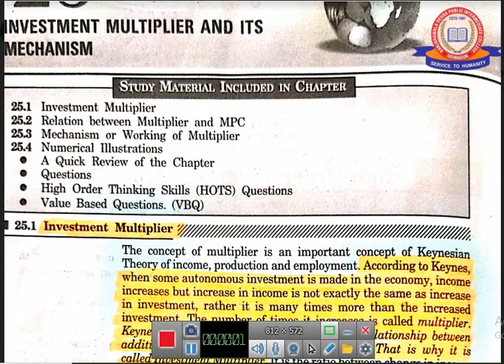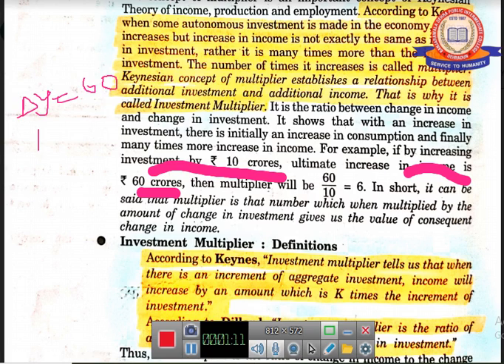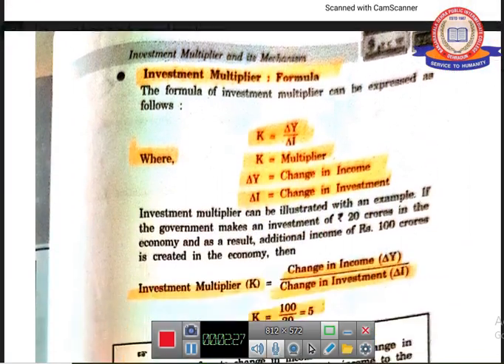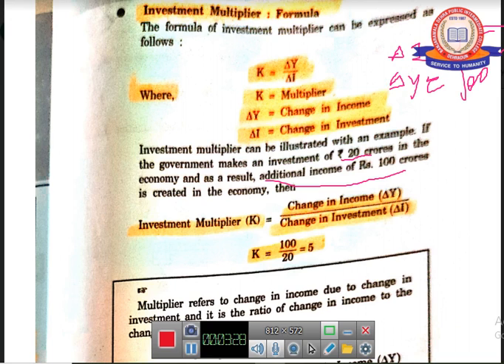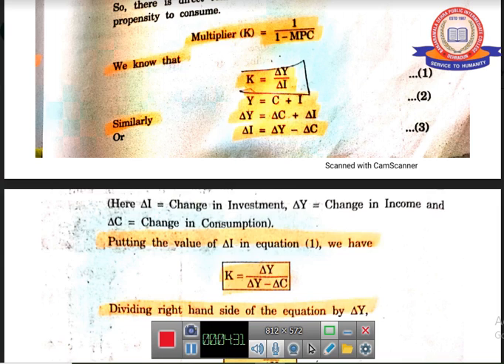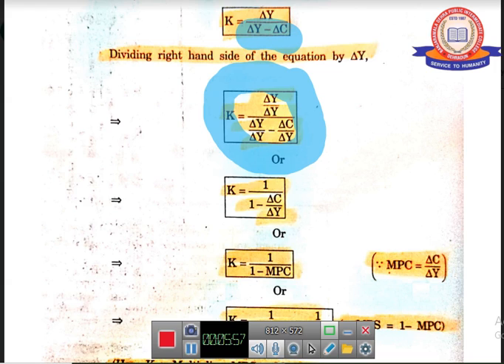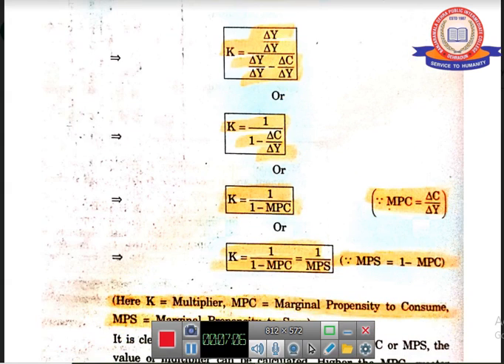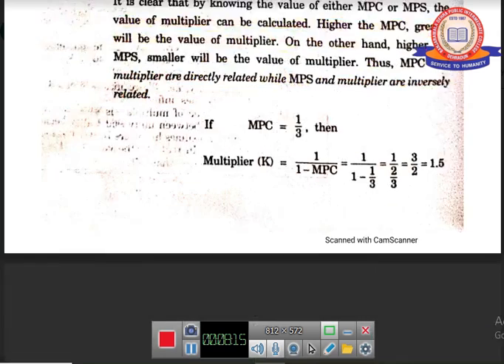5/Oct/20/Economics/investment multiplier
macroeconomics